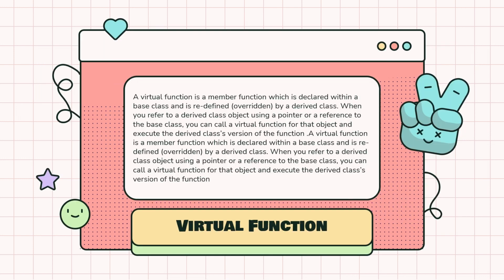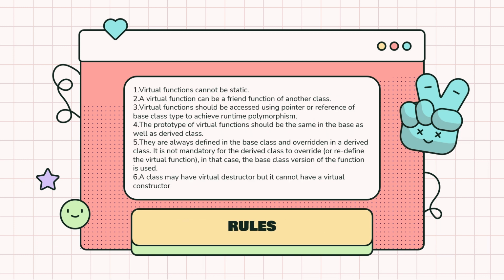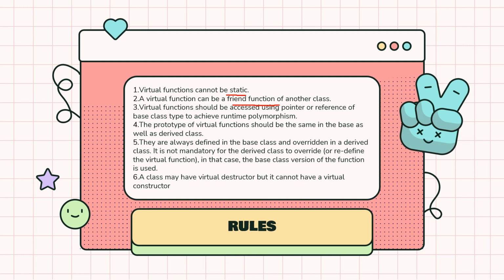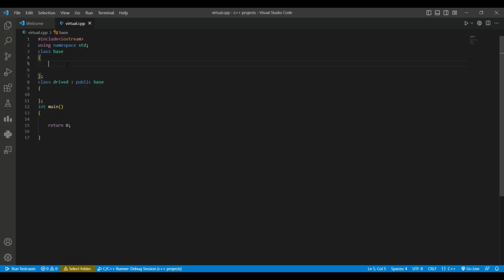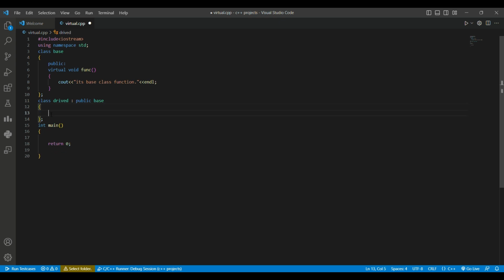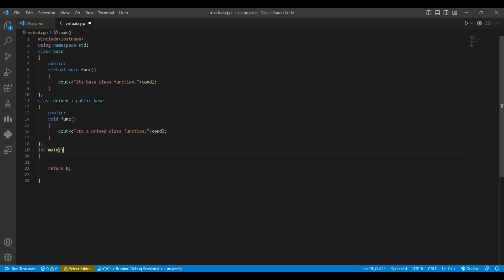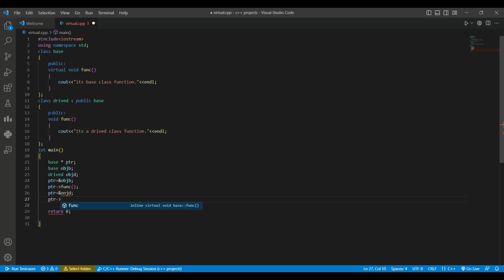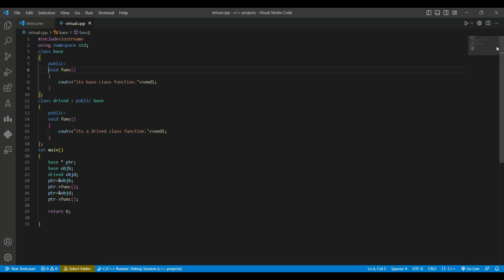Lecture-20 || Virtual Function in C++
This video content virtual function description as well as the code .